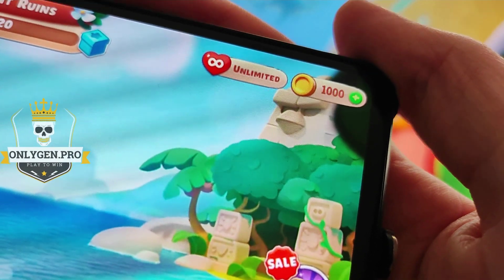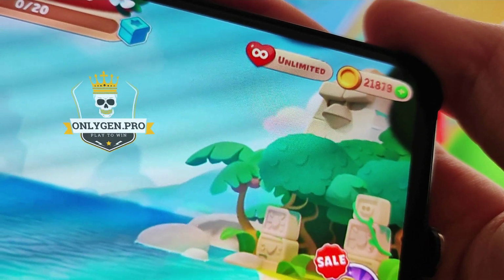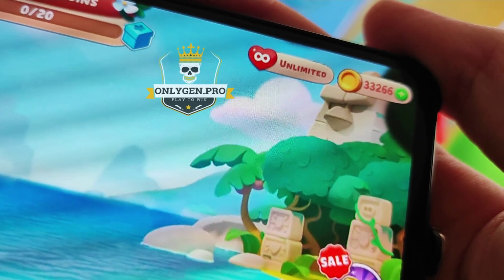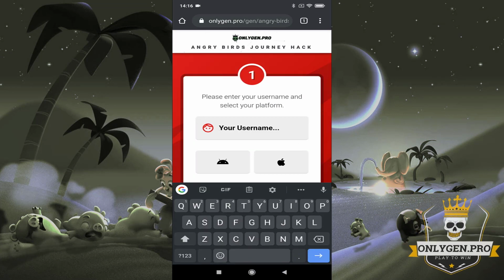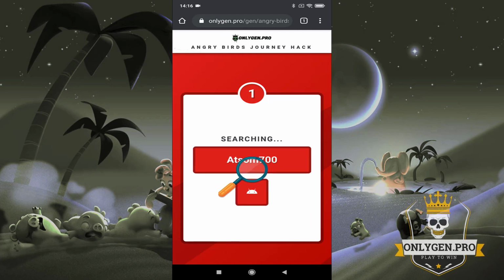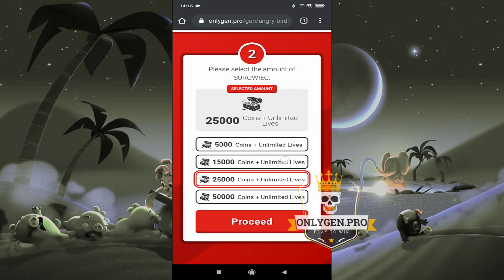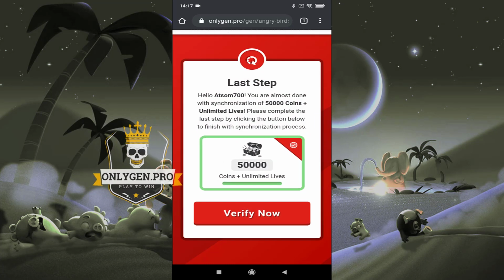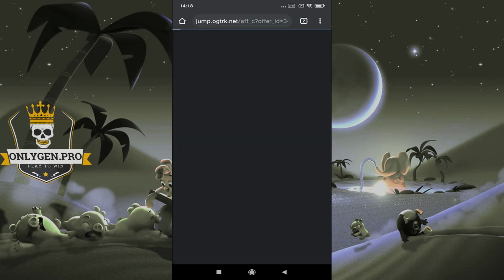😎 How To Hack Angry Birds Journey 2022 ✅ Easy Tips To Get Coins + Unlimited Lives Without Ban 🔥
😎 How To Hack Angry Birds Journey 2022 ✅ Easy Tips To Get Coins + Unlimited Lives Without Ban 🔥 Working on iOS and Android 😎

Hi there Mobile Gamers! Today In this short tutorial we are show you working method how to Hack Angry Birds Journey. This Angry Birds Journey Cheats  works on mobile devices with the Adroid and IOS. Using this method anyone can easily get Unlimited of Coins + Unlimited Lives and also massively improve gaming experience. Everything you require to do is stick to our video guide. Hev Fun!

How to hack Angry Birds Journey? It is very easy, if you follow these tips, you'll be able to do it in just a minutes.
Angry Birds Journey MOD APK is developed by the best coder, This Angry Birds Journey hack has been used by hundreds of beta tester now and we received great reviews froom them.